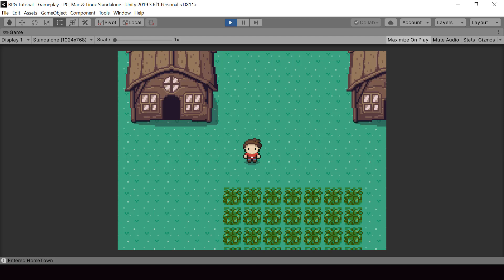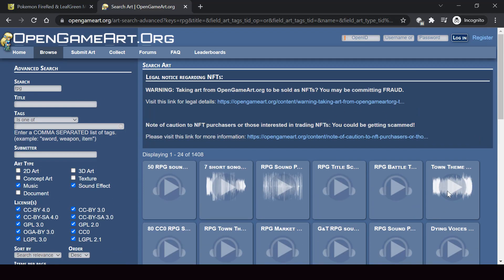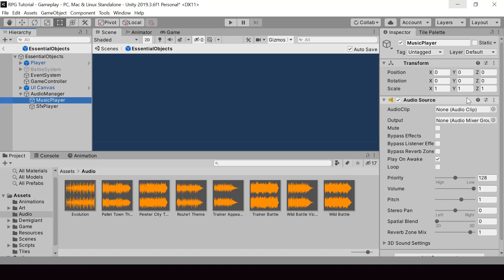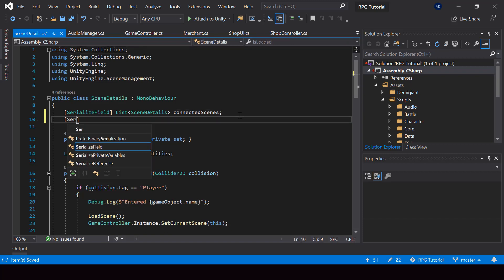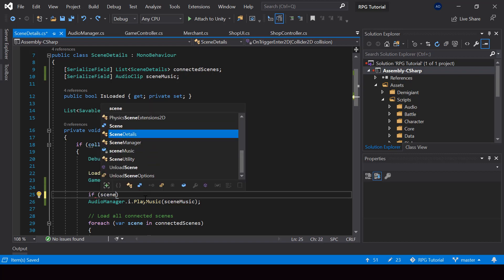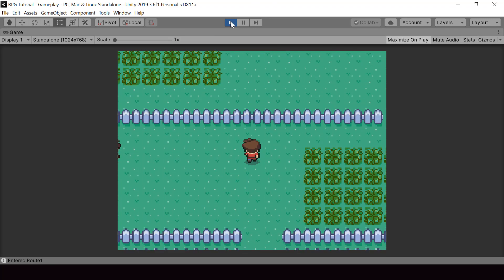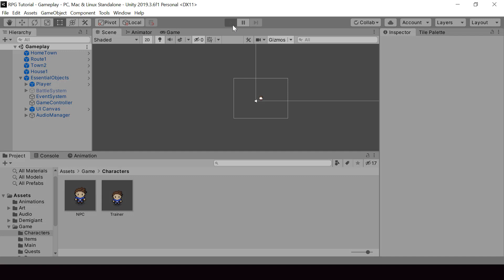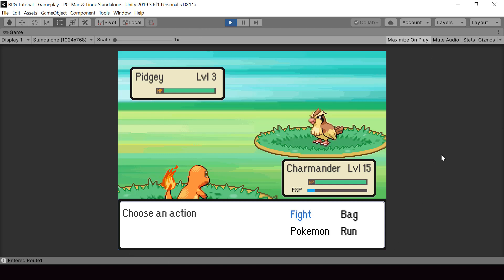Make A Game Like Pokemon in Unity | #85 - Audio System - Adding Music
This is Part 85 of Make a Game Like Pokemon Series in Unity. In this video, we'll implement an audio system/music system and add music for common events in the game.

0:00 - Demo
1:09 - Download & Import music files
3:11 - Create Audio Manager & Test playing music with audio source
5:39 - Create Audio Manager script
8:31 - Scene Music
12:02 - Changing music smoothly by fading
17:31 - Battle Music
25:08 - Evolution Music
27:00 - Trainer Appears Music
29:44 - Testing